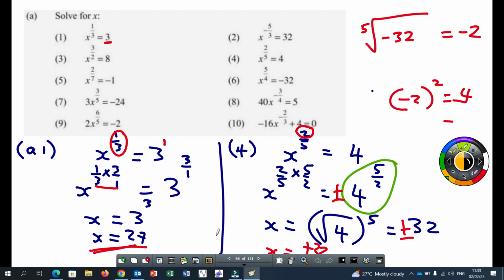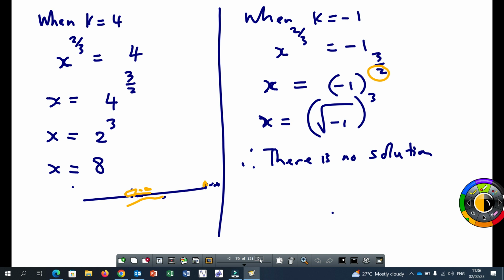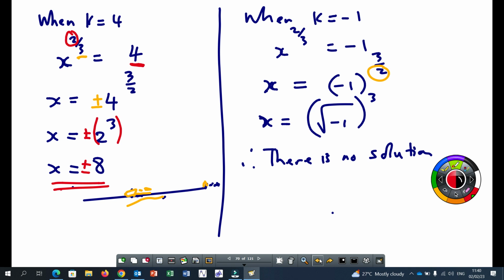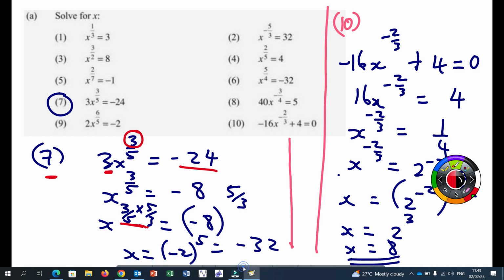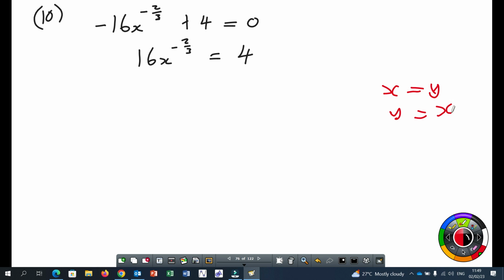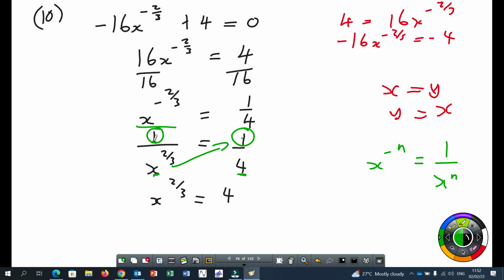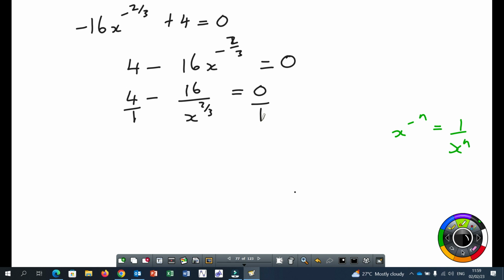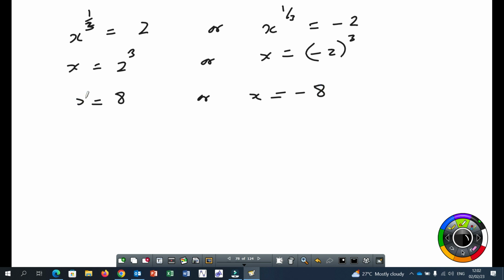Solving Exponential Equations involving rational exponents Part 1 - 2023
In this video i taught how to solve Exponential Equations involving rational exponents.